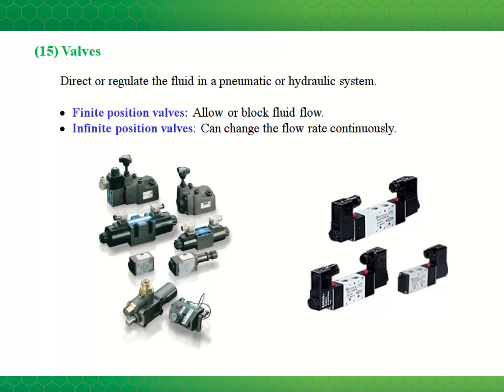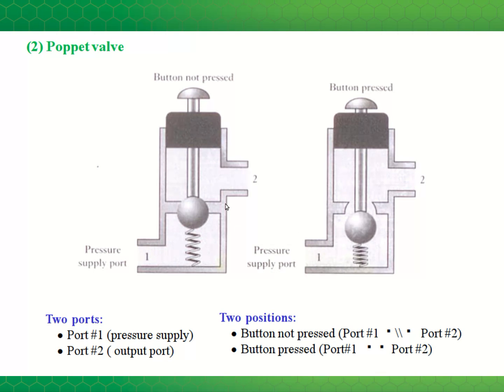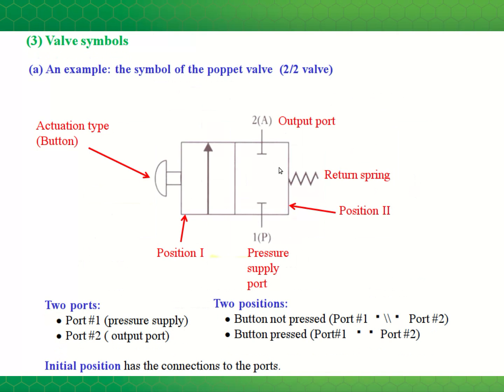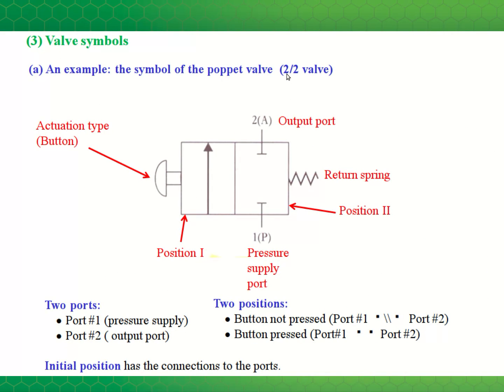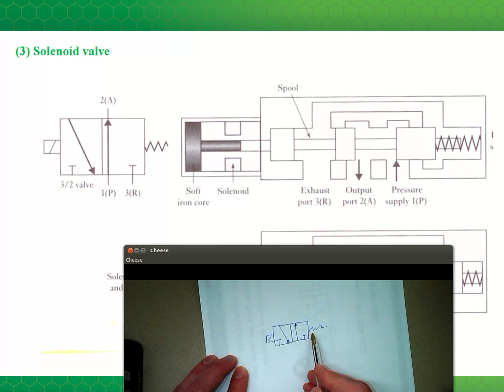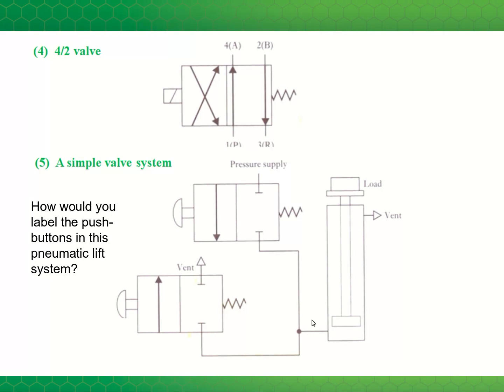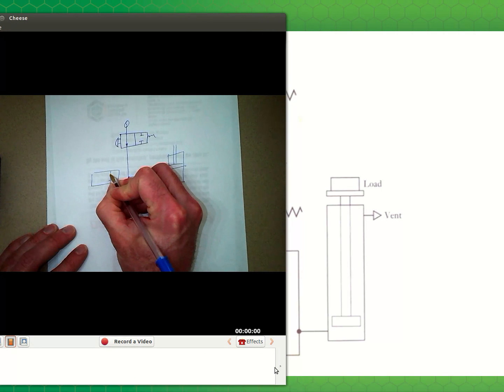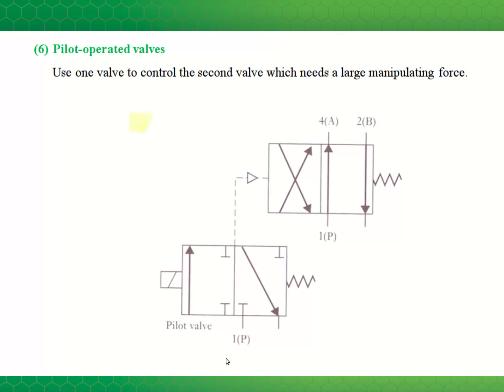Lesson B --- finite position valves